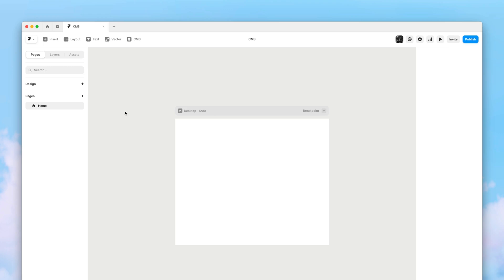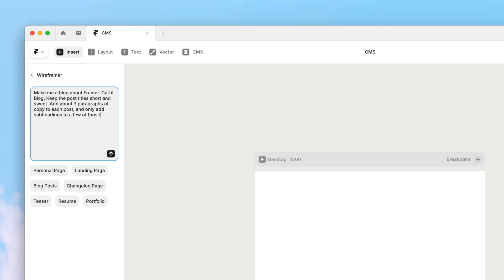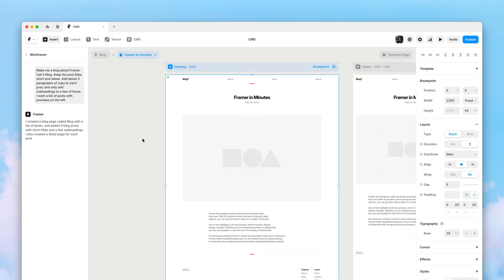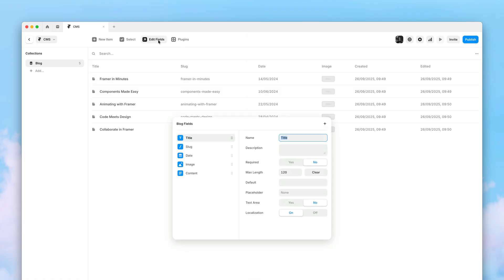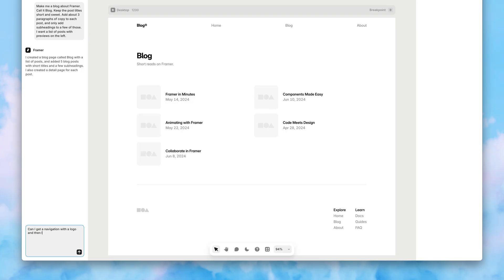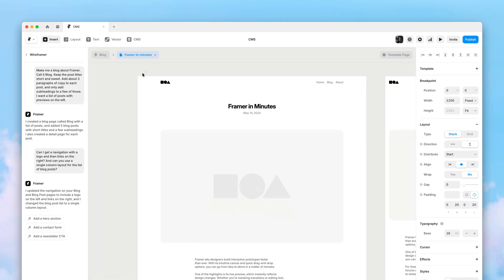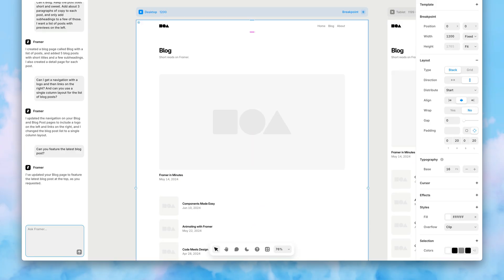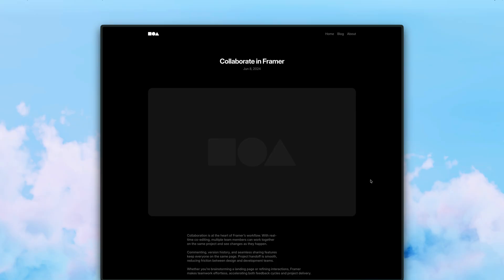Wireframer: Blogs and Changelogs with CMS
The October Update brings CMS support to Wireframer. Generate blog layouts powered by the Framer CMS, with all Links and Fields set up for you. This means Wireframer can now generate Collections, making it much easier to get started with your first blog in Framer. Wireframer can now generate multiple pages too, and apply updates across pages, like navigation elements. See what else is new in the October Update